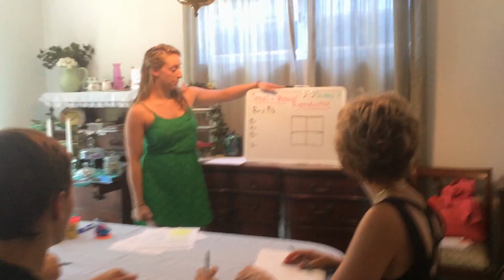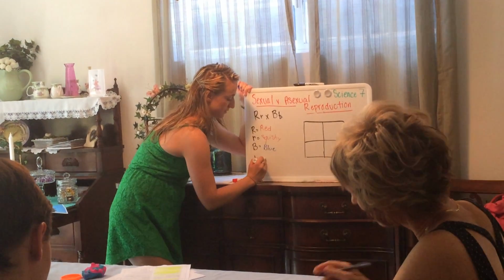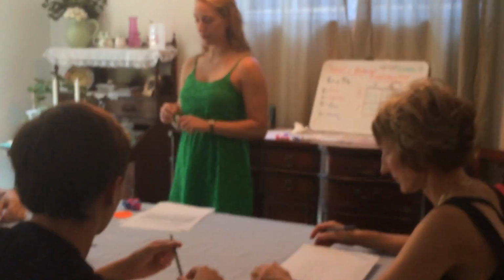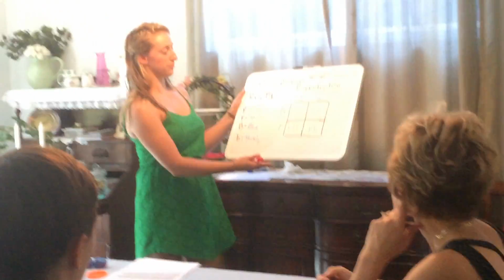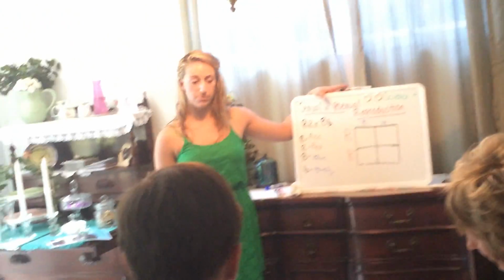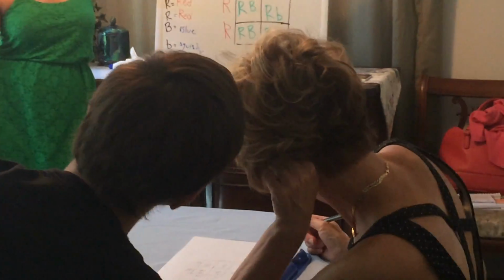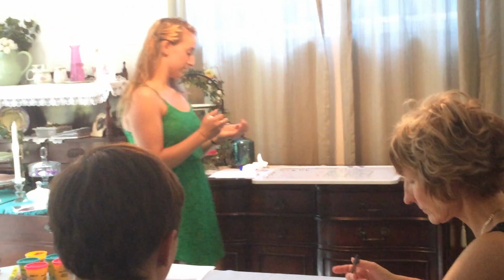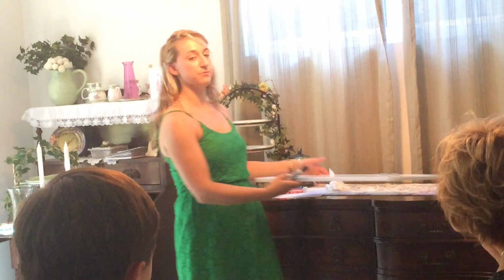Lesson On Sexual and Asexual Reproduction Using Play Dough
Quick lesson on sexual and asexual reproduction using play dough and Punnett Squares